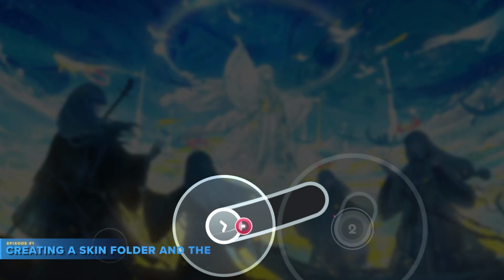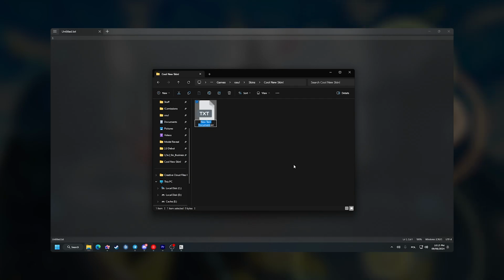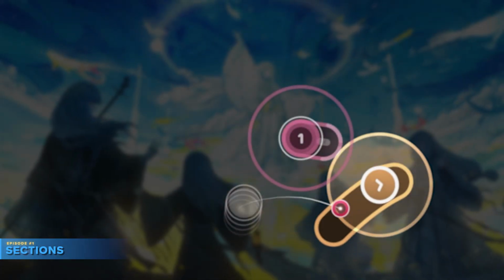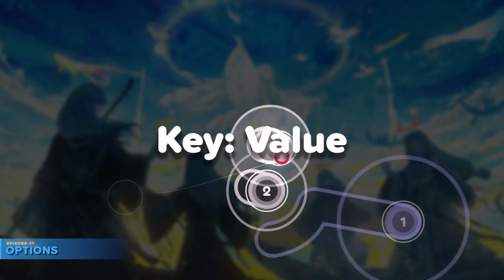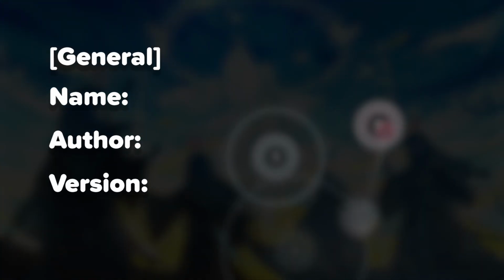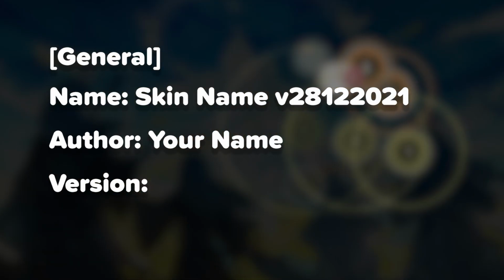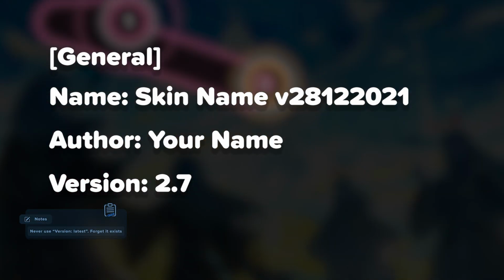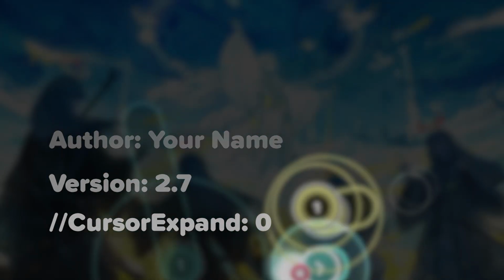osu! Skinning Tutorial #1 - skin.ini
In this episode, we're gonna cover the skin.ini, which is the configuration file of your skin.

00:00 Intro
00:22 What is the skin.ini file?
00:40 Creating a skin folder and the skin.ini file
01:16 Structure
01:35 Sections
02:04 Options
04:26 Outro